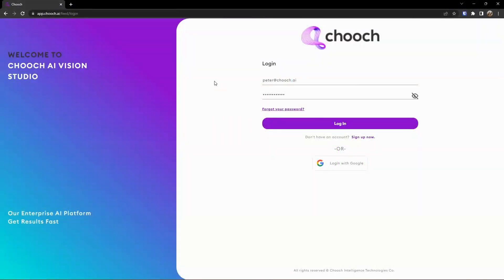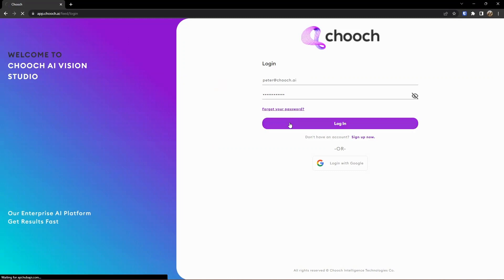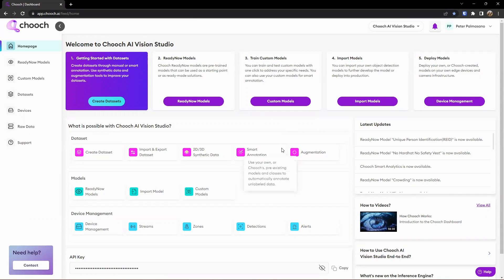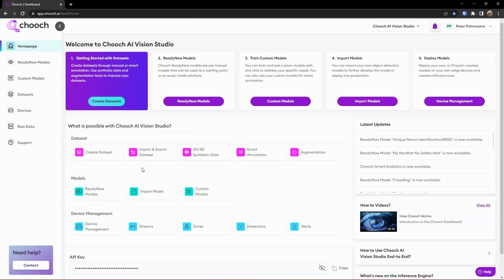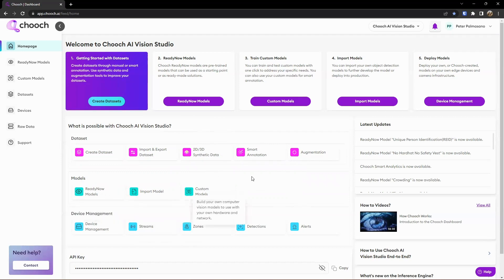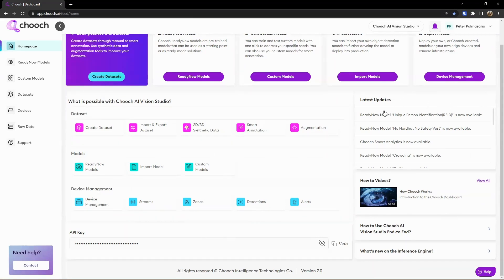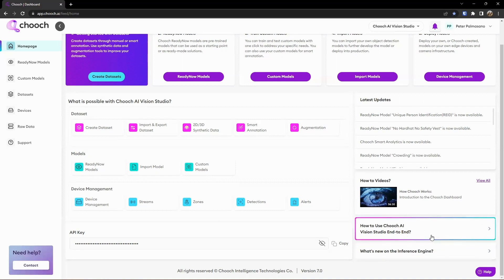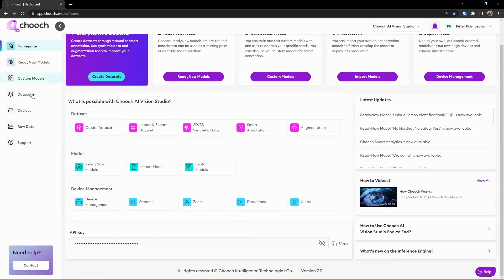Chooch AI Vision Studio | Ep. 1 | Build AI Models Easily | Dashboard Overview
Chooch is a leading provider of computer vision AI solutions. Chooch Vision AI platform includes easy-to-use development tools, pre-trained models, dataset generation tools, and ImageChat LLM for AI practitioners to build, deploy, and scale high performance and secure AI solutions.

What’s included in the Chooch Vision AI Platform:
- Rapid dataset generation through various techniques (such as synthetic data generation, video annotation, and smart annotation features)
- ReadyNow pre-trained models
- Integrated analytics dashboard with pre-configured reporting for most common interfaces
- Model training and hosting for both models created with Chooch or 3rd party
- Model import and export capabilities from and to external sources
- Optimized inference engine for low frames per second environments with the ability to capture insights every 16 to 20 milliseconds